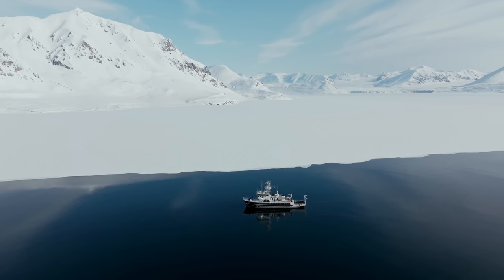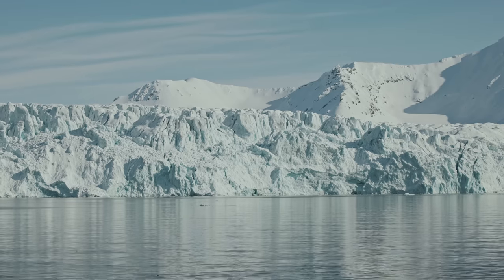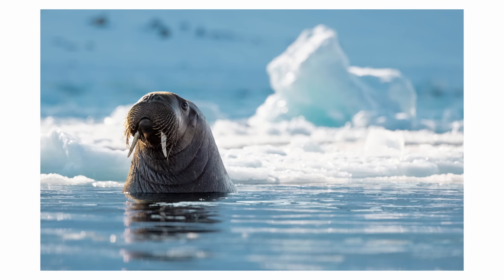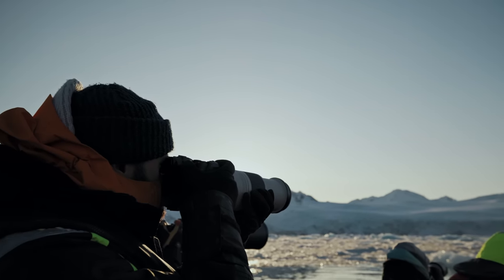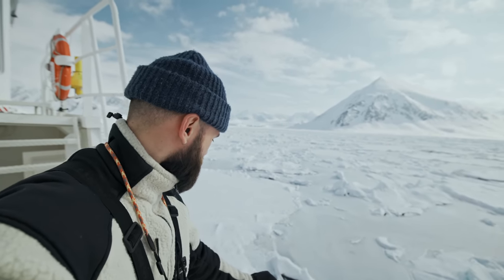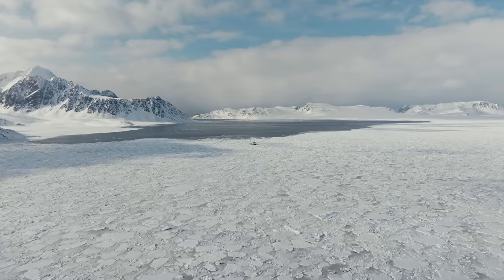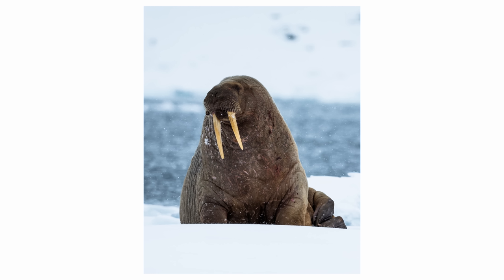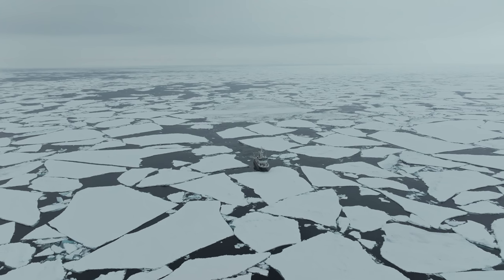Wildlife Photography near the North Pole! | Svalbard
The third and final recap of my expedition in Svalbard and some insights into the gear I shoot with and how I compose wildlife images.